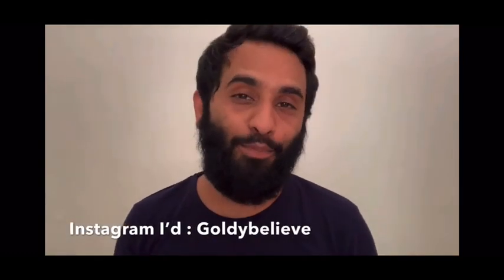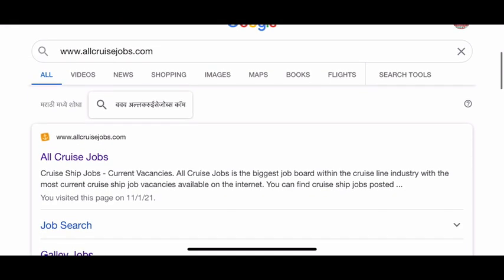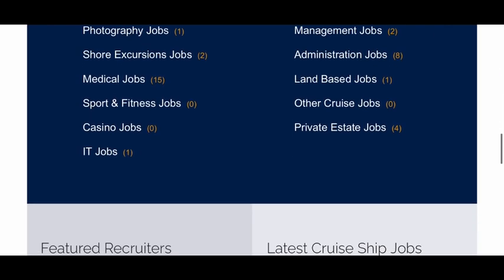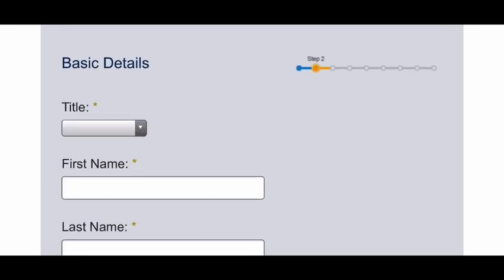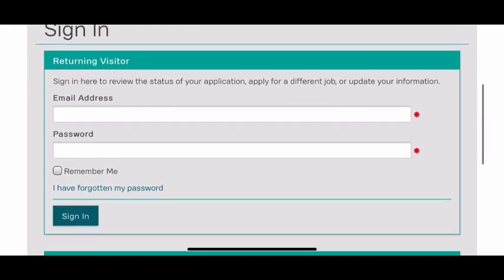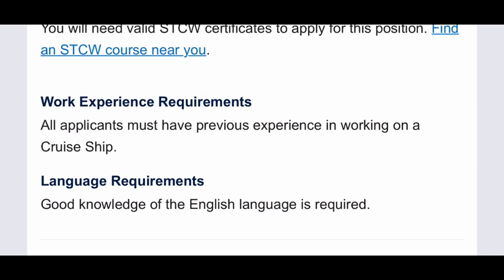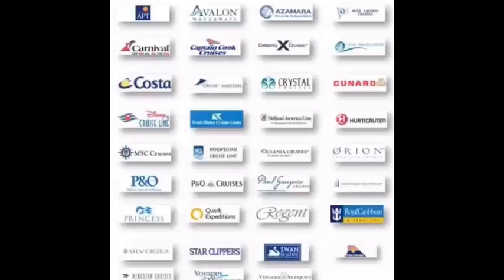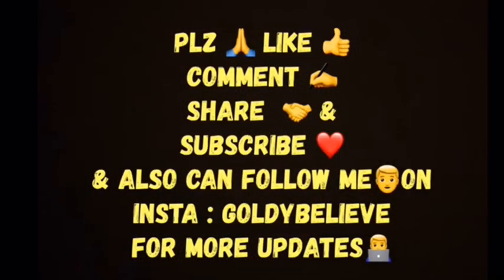Best Website to Apply for Cruise Ship Jobs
Instagram i:d : Goldybelieve